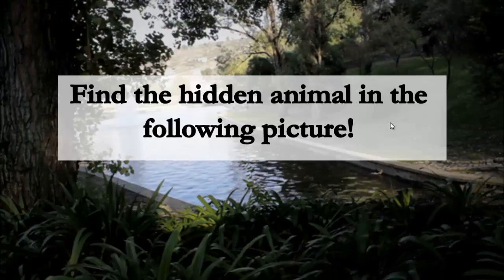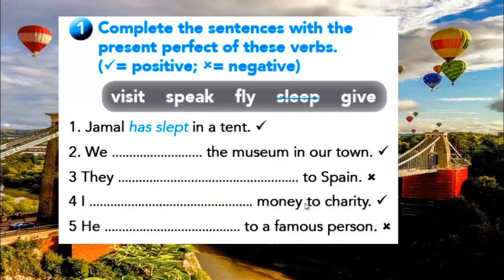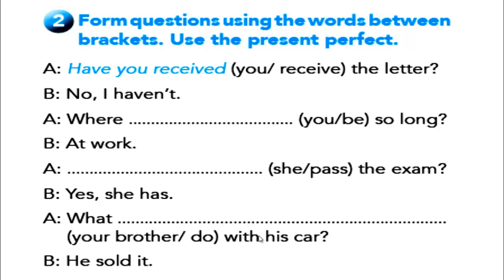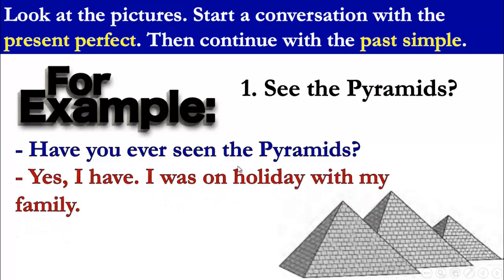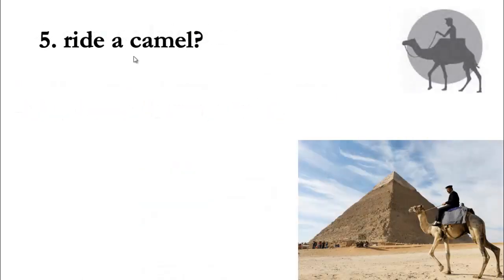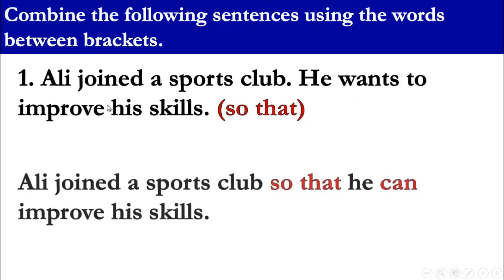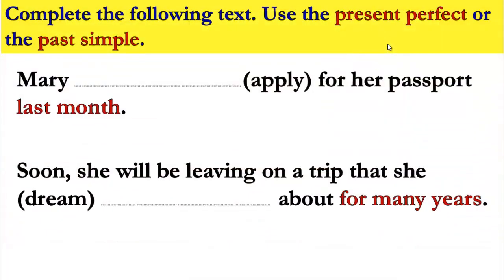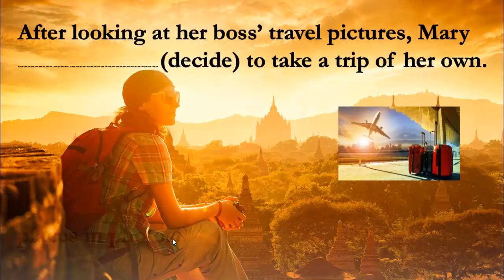Unit 2 workbook grade 8